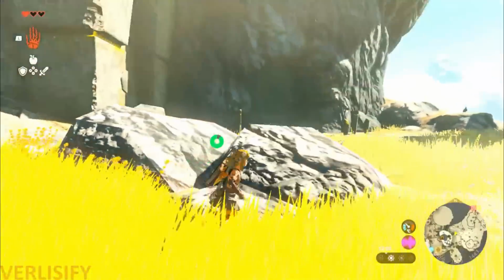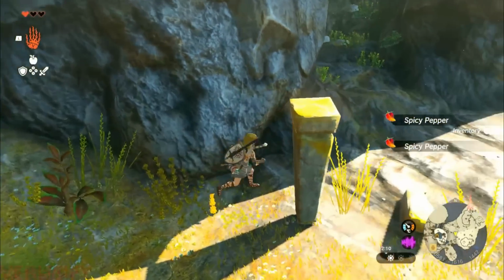ZELDA: TEARS OF THE KINGDOM GREAT SKY ISLAND GUIDE / Great Sky Island Walkthrough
Legend of Zelda Tears of the Kingdom Great Sky Island Guide / Zelda: Tears of the Kingdom Great Sky Island Walkthrough! This the first in my series of Legend of Zelda Tears of the Kingdom Guides focusing on the tutorial area of the game. Since Zelda: Tears of the Kingdom is open world like Legend of Zelda Breath of the Wild it can still be overwhelming and a bit challenging to understand. I hope you enjoy this Legend of Zelda Tears of the Kingdom Gameplay Guide and look forward to more Zelda: Tears of the Kingdom Tips and Tricks!

Legend of Zelda Tears of the Kingdom Gameplay and Legend of Zelda Tears of the Kingdom Guide Playlist!

~ The Legend Of Zelda Tears of the Kingdom Gameplay ~